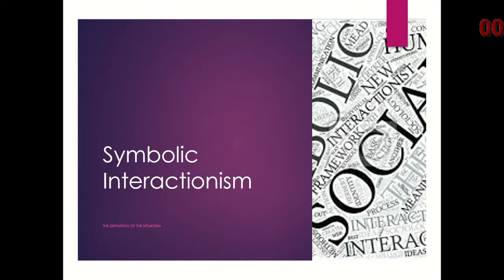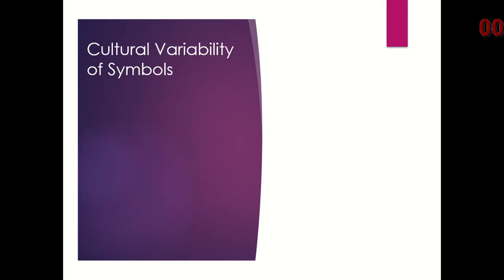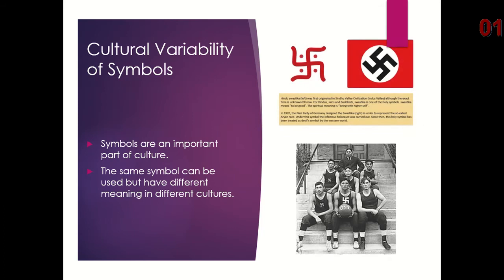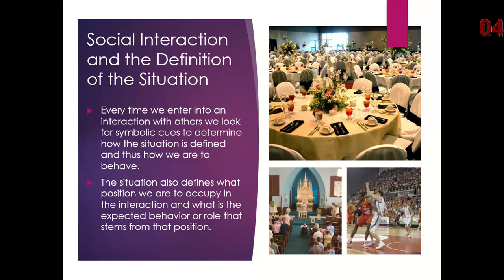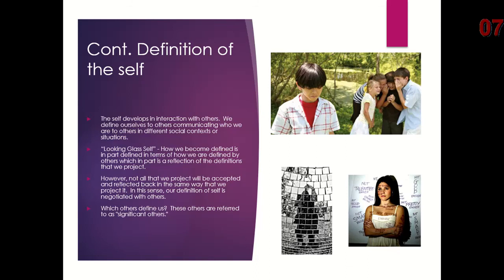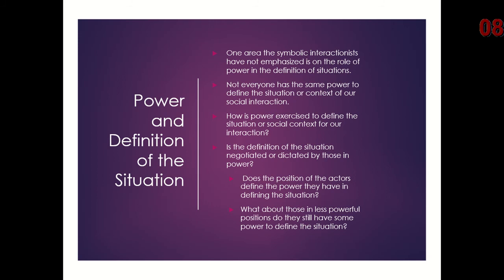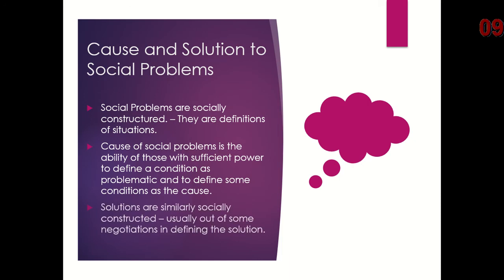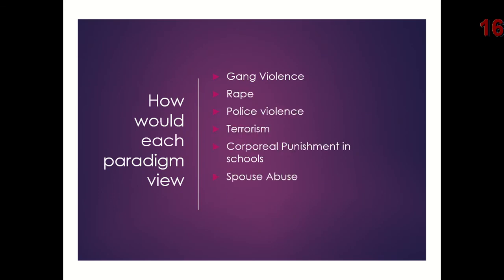Lecture 3: Symbolic Interaction Paradigm/Defining Violence